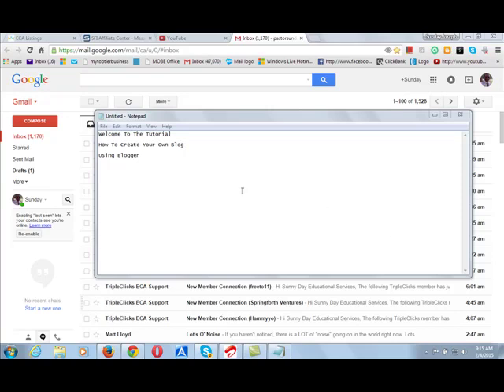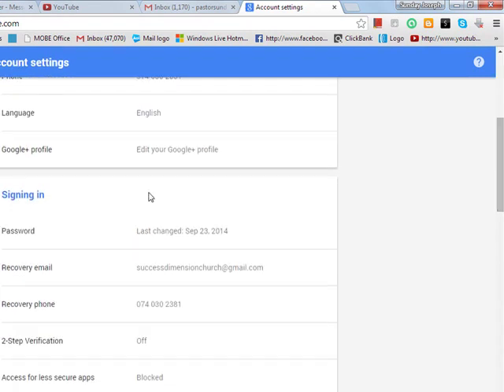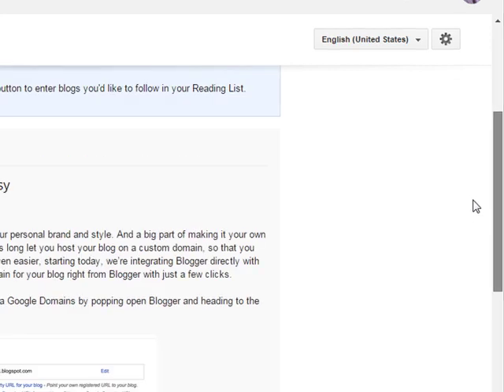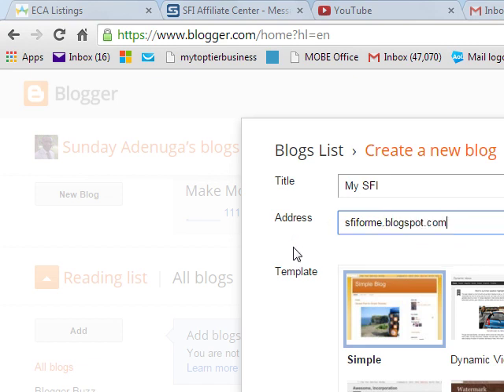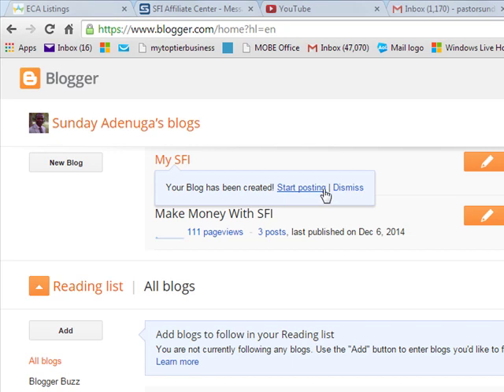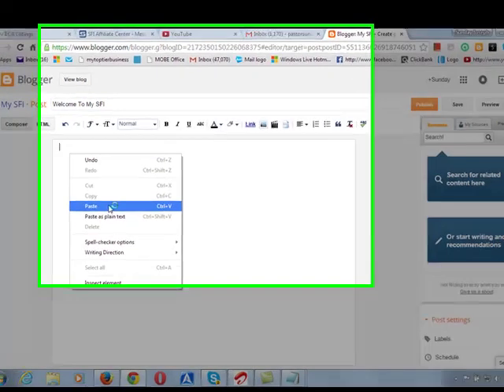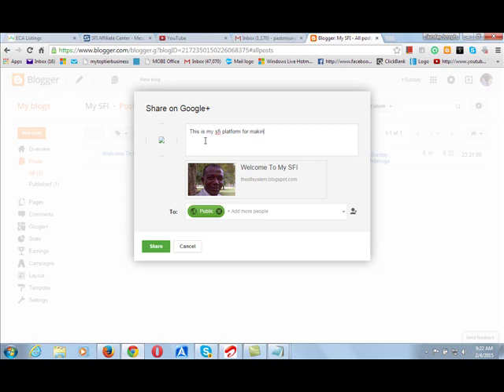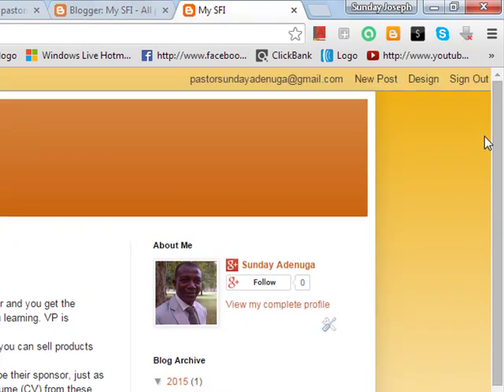How to Create A Blogger Website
This video shows you graphically how to set up and running in creating your own blogger website for free.